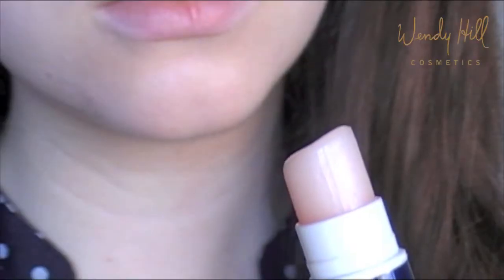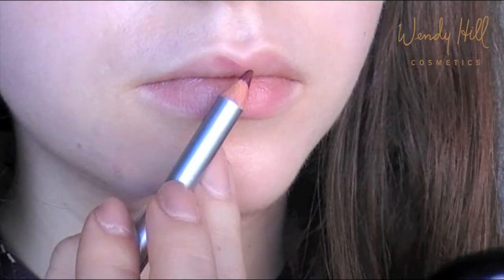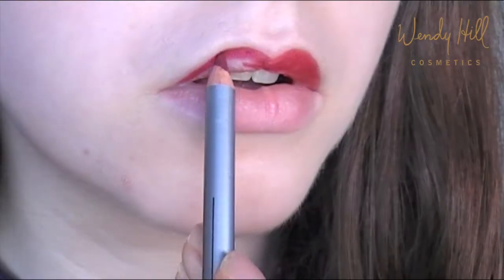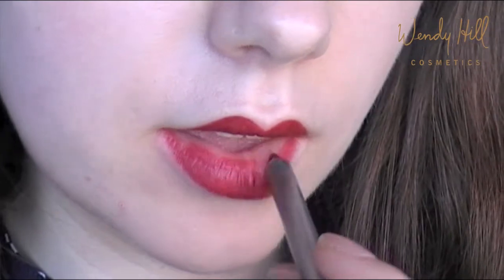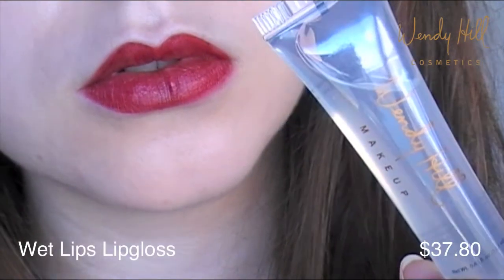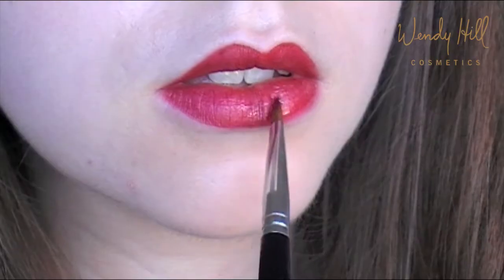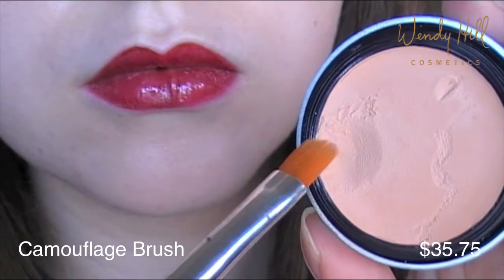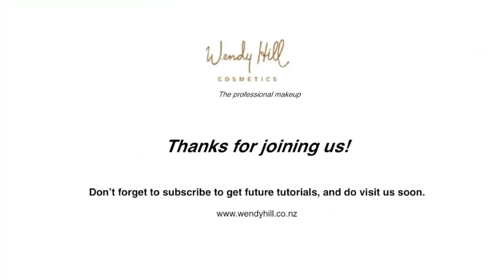Wendy Hill Makeup Tutorial: Red Lips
Products used in the video:

Wendy Hill Lip Shaper Brush
Product Code: WH7005

Wendy Hill Lip Pencil in Burnt Red:
Product Code: WH6604

Wendy Hill Lipstick in Hot Tamale:
Product Code: WH6151

Wendy Hill Wet Lips:
Product Code: WH6800

Wendy Hill Camouflage Creme in Light:
Product Code: WH3001

Wendy Hill Camouflage Brush:
Product Code: WH7009